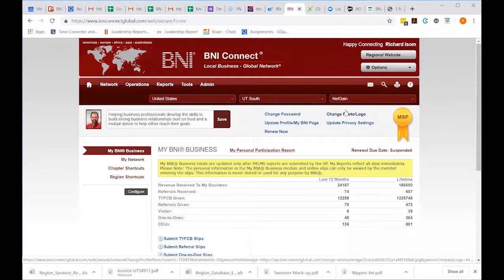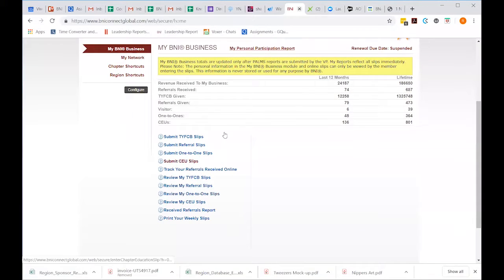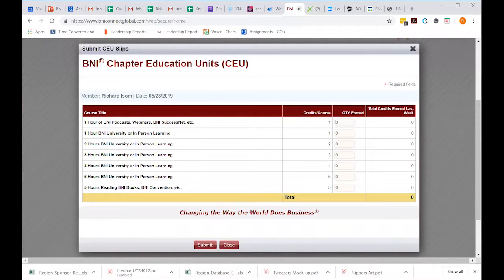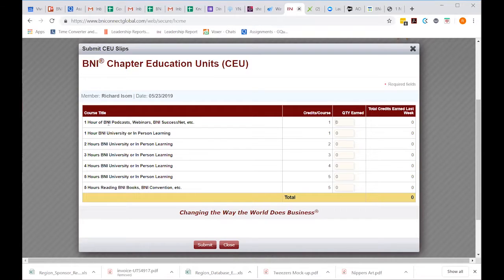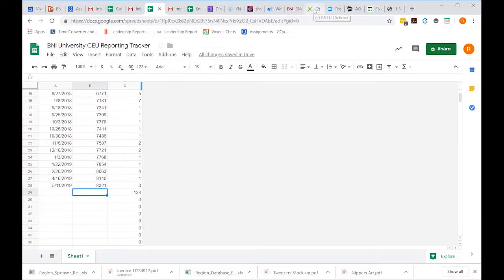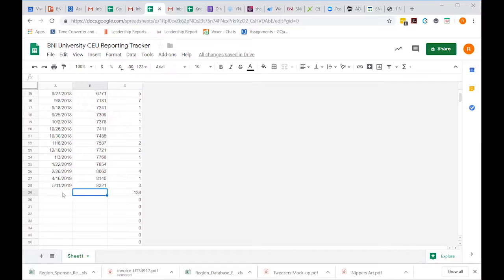Know How Moment Episode 4 23 May 2019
Have you wondered why you don't have CEUs recorded for your BNI University training or other training you have completed? This week's know how moment shows you how to enter the credit for training you have completed.